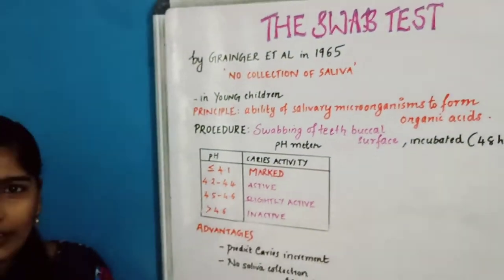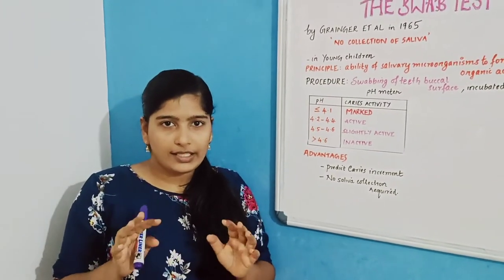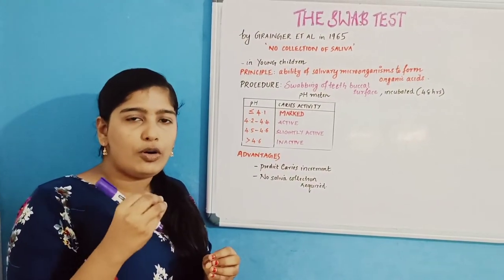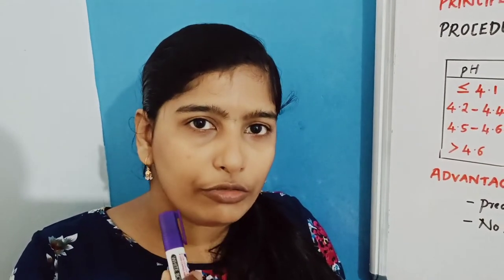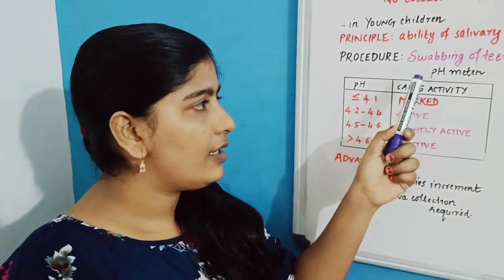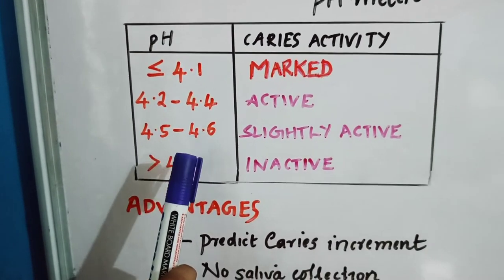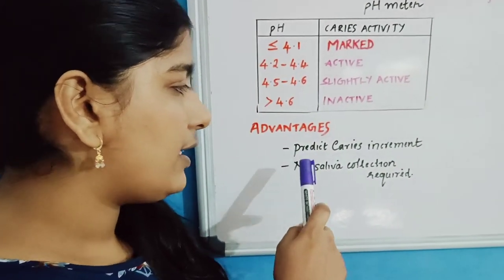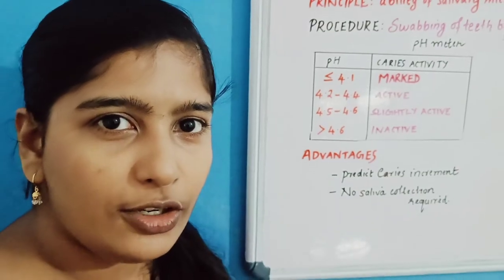The Swab Test / Caries Activity Test